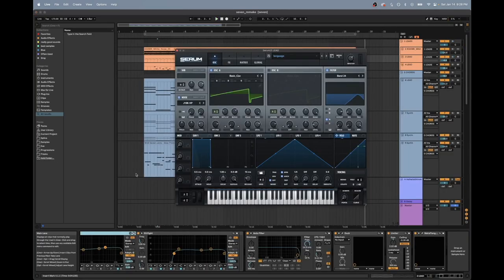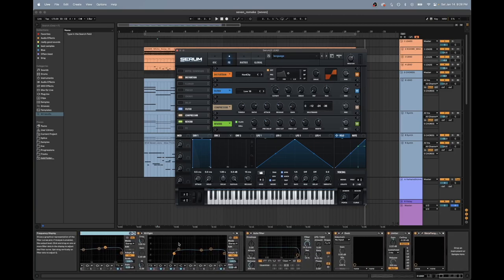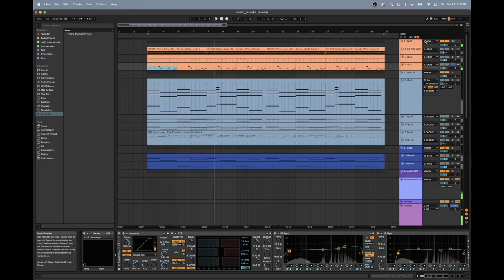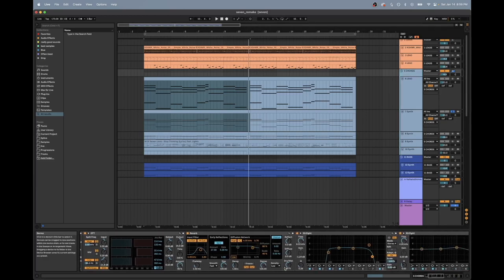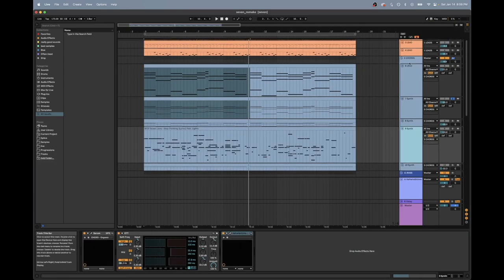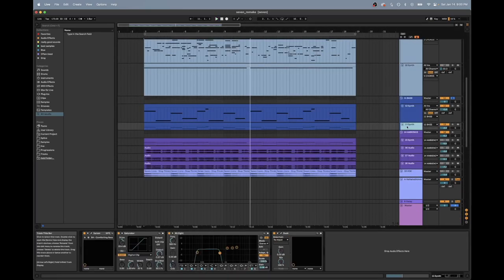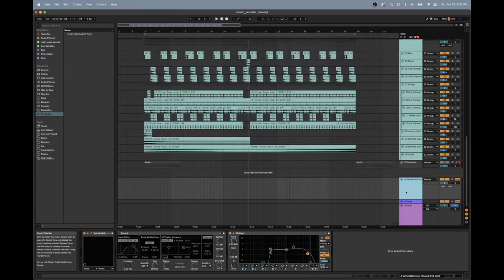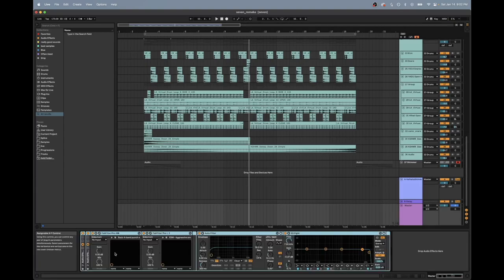stop thinking seven lions - ableton tutorial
the first drop of stop thinking by seven lions with 99% accuracy

(ok maybe not)

if you enjoyed this, you'll love this..